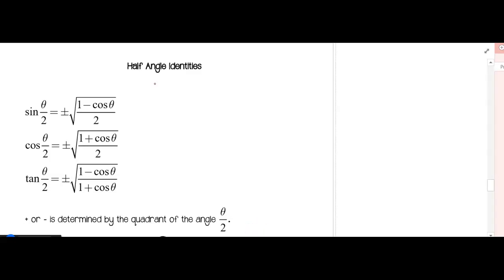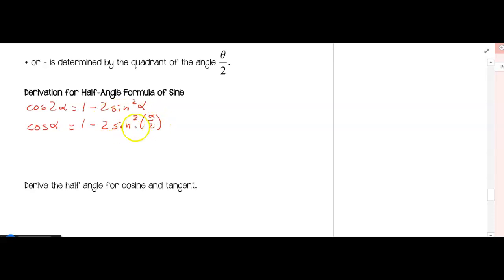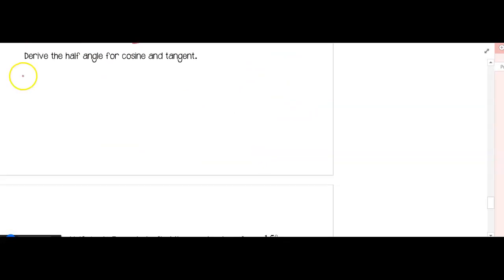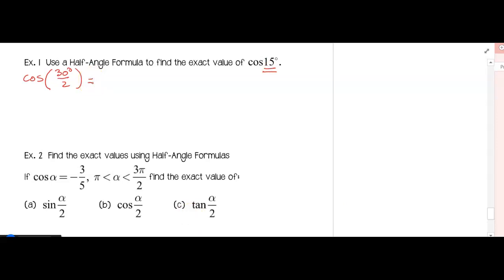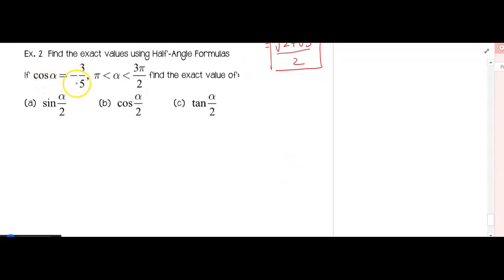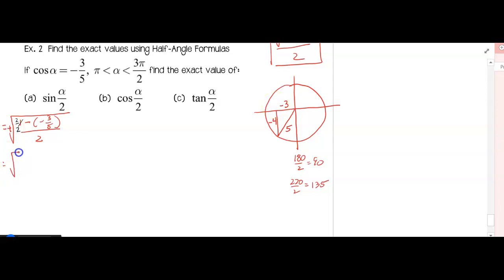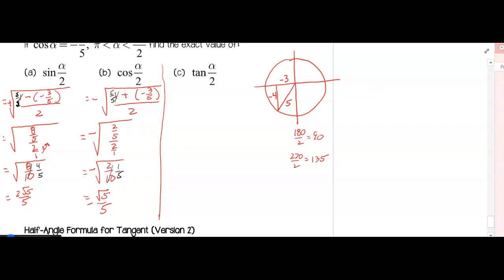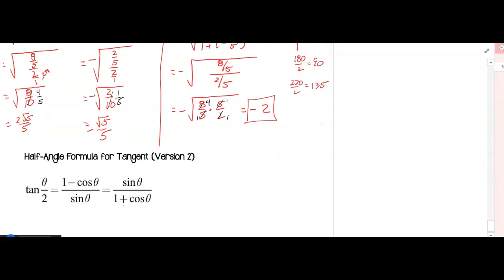Precalc Honors Section 5 5 video#2